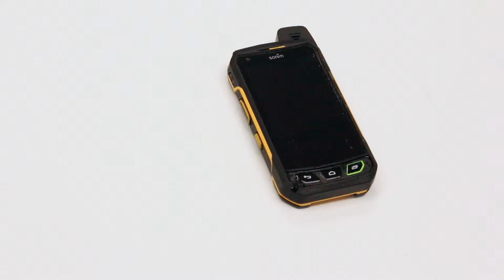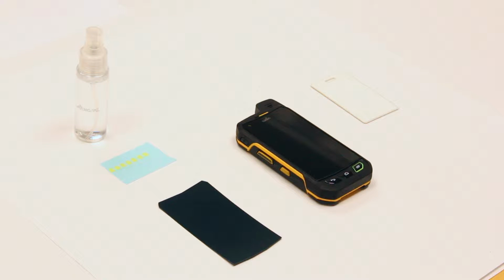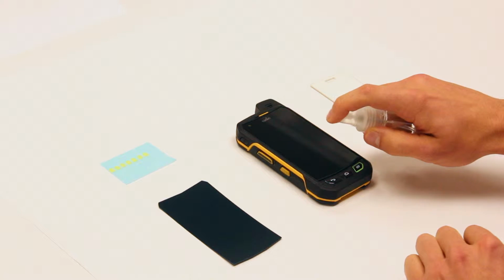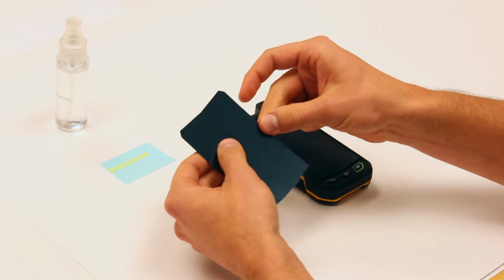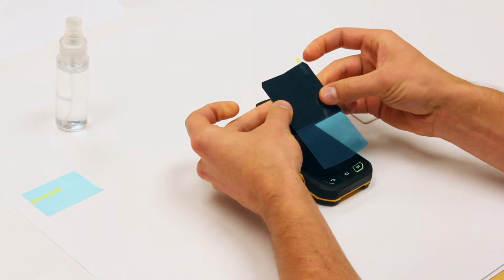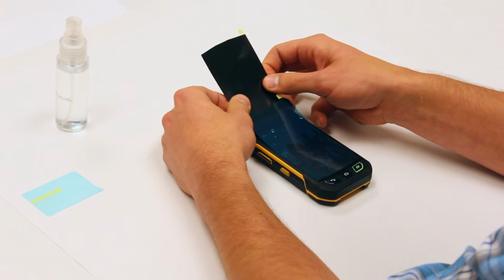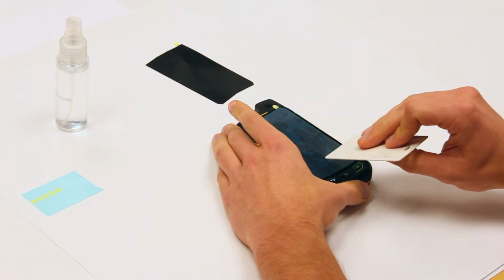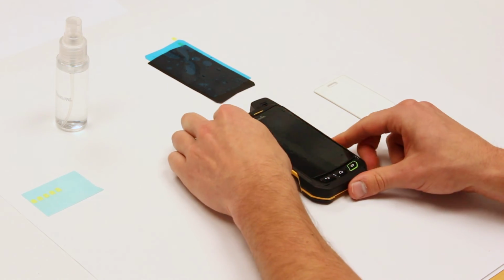How to apply the screen protector on your Sonim XP7